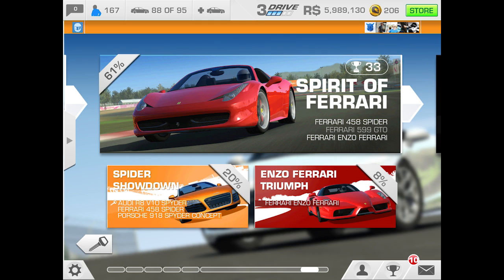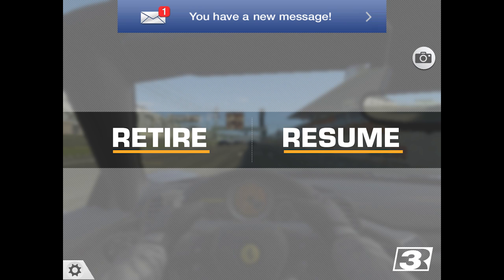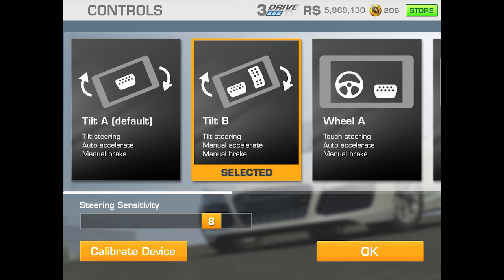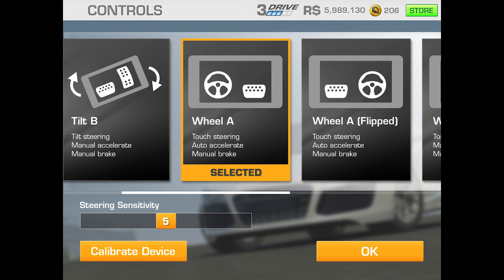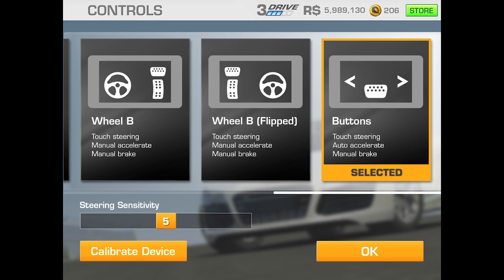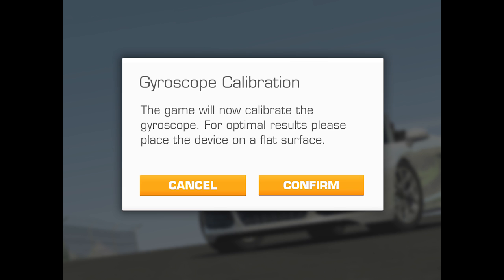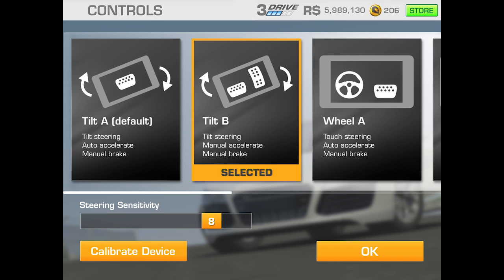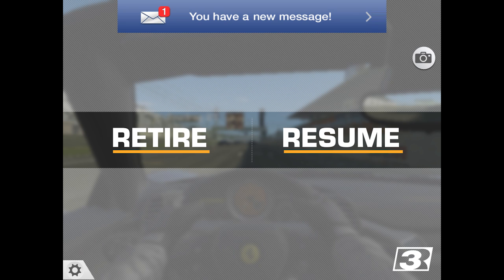How to change the controller type in Real Racing 3